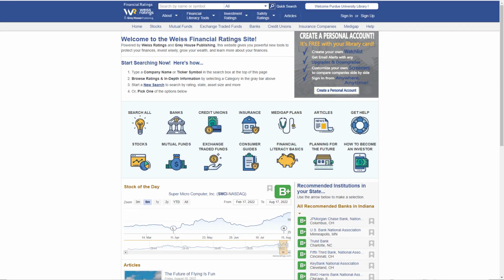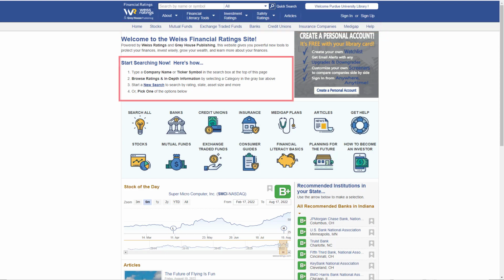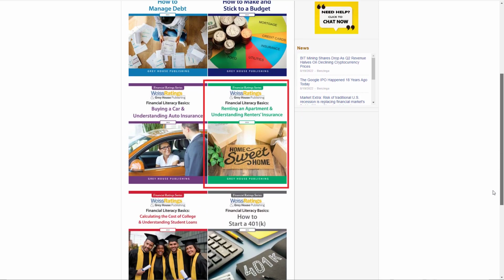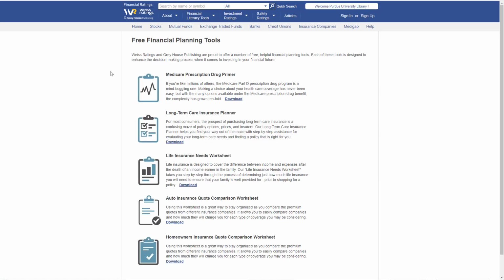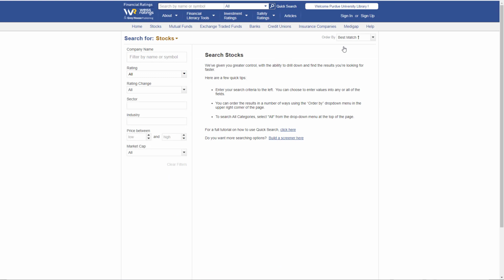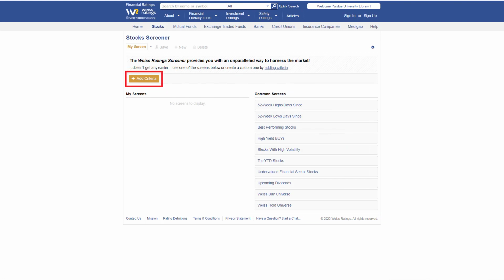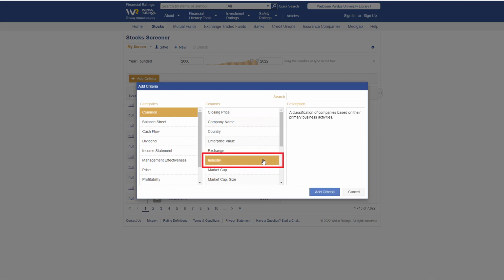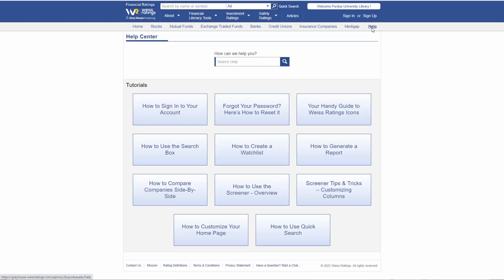Getting Started with Weiss Financial Ratings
This tutorial will show you how to access Weiss Financial Ratings, what kind of information is available, and how to use some of the search features included in our subscription.